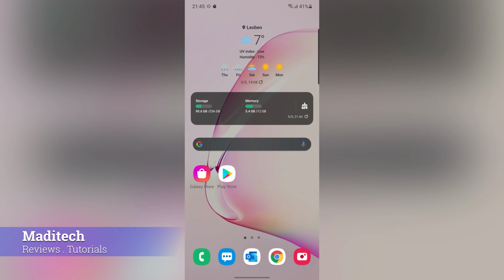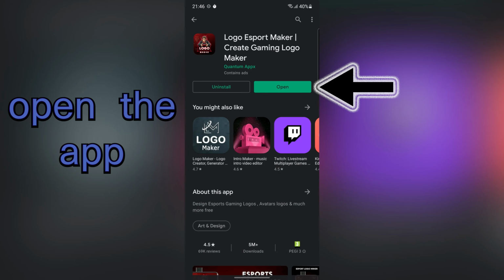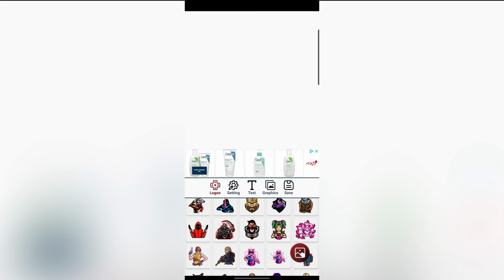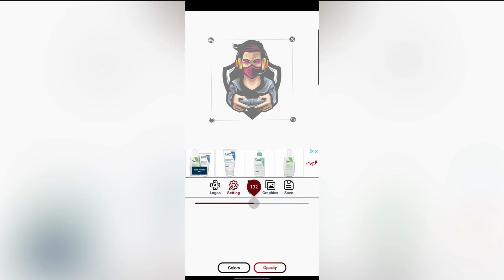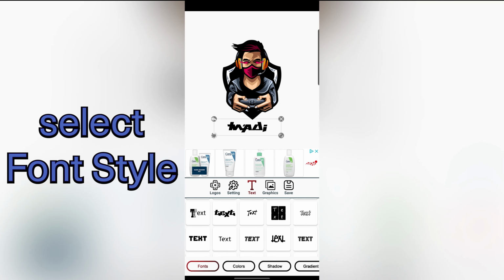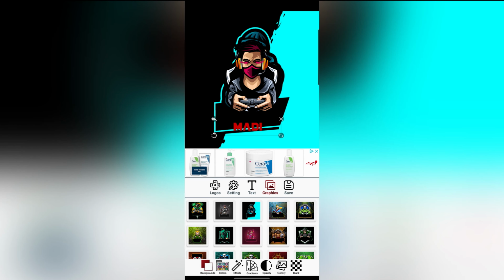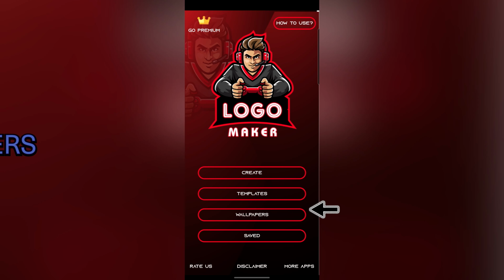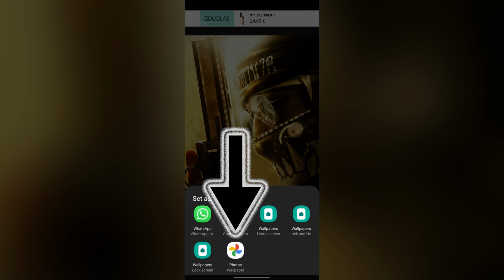How To Create Gaming Logo In Android - Logo Esport Maker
If you're looking for how to create gaming logo in android, this video is for you.
Esports Logo Maker is a fully loaded Logo Designer App to create Professional, Unique and Impressive logos on your phone.

Here are some of the Esports logo maker features:

Start creating your logo esport on your gaming team.

Texture and Overlay: Logo design is not this easy with textures and overlays. Apply 30+ different textures to your esport logo to personalize them.

Color : Easy to change color design touch.

Fonts: Add unique typographic fonts to your icon or adjust your brand style with more than 20 different fonts.

Transparent Background: The Logo Esport Maker has a transparent background so you can export it easily to other media.

Advanced Editing: Adjust brightness, saturation, in contrast to our sophisticated editing tools for small changes in detail.

Looking for the best logo maker & graphic design maker free app 2022? OR you want a quick Monogram maker? This is the one for you!

Looking for logo designing or the brand identity?
Whether you need company letterheads, logos or trademarks, with this handy app, it is effortless to make a logo, insignia, emblem, banner, thumbnails & sticker maker etc.

Logo Esport Maker App is a versatile logo design suite that is here to make your life easier. This logo generator is a handy logo designing app that provides you with a platform where you can make an original logo. Are you in need of some fresh logo design free ideas? For brand names, there are brand name generators; for company slogans, there are slogan generators and even symbol, monogram maker & creator… what about a logo design studio which you can use for generating cool logo ideas, and make a business logo? The answer is yes! Whether you an architect, businessman or artist; you no longer need to worry as there are many Business Logo Apps or Logo Generator apps available.

Logo Esport Maker is fast and easy to use app with tons of Arts, Colors, Background & Textures. Logo Designer App comes with all professional photo editing tools to create a professional LOGO. All you need beside is an Idea to build your very own logo.

Logo Esport Maker includes a huge collection of categorized Art(Stickers), Graphic Elements, Shapes, Backgrounds & Textures to create an original logo in no time.

Logo Esport Maker also provides professional photo editing and text editing tools like: Flip, Rotate, 3D Rotate, Resize, Curve, Font , Color, Hue and lots more that you'll need to create beautiful original logos.

Logo Maker Esport Gaming Edition : Create a free logo and design is a free logo maker.
This application was created to help you in designing logos, especially the logo esport for your game team. This application has a nice and cool collection of logo esport images.
This esport logo design application has a very simple appearance, of course, very easy to use.

In this video we show you how to make gaming logo in android.

Compatibility:
Android (Requires Android 4.2 and up)
iPhone (Requires iOS 11.0 or later)
iPad (Requires iPadOS 11.0 or later)
Mac (Requires macOS 11 or later and a Mac with Apple M1 chip)

Age Rating : 4+

Category: Graphics & Design

Price: Free
Also if you're looking for the best free logo maker application for android, you can see this video